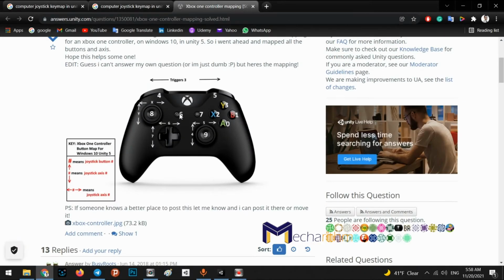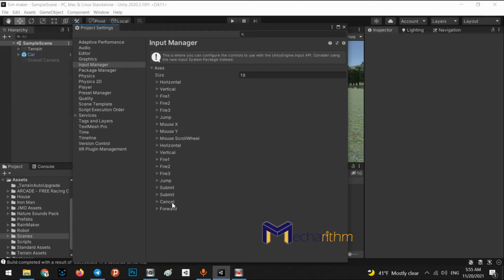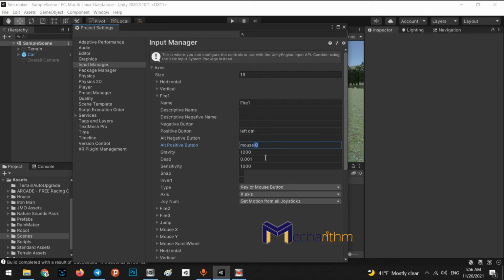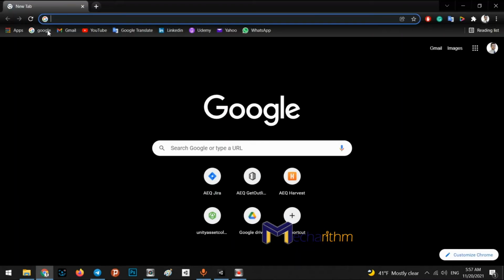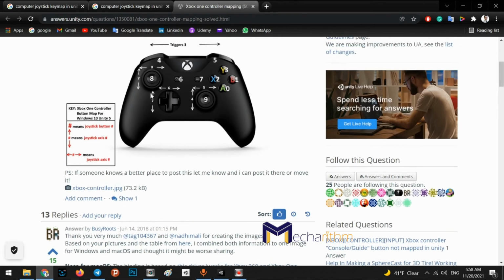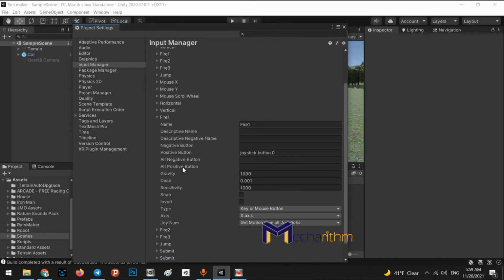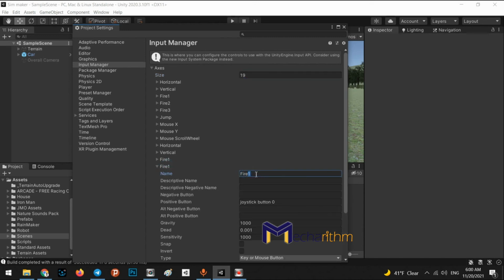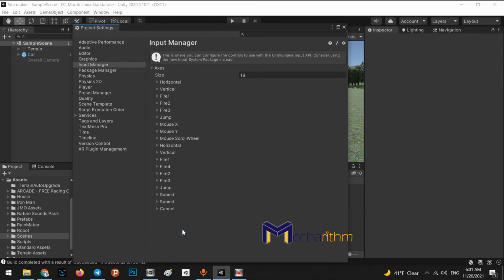Robotic Simulator: How to Define Different Types of Inputs for the Project (22/27)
In the previous section, we learned about the basic settings and how to export and test the simulator from the Unity engine.

In this lesson, we will use different inputs other than keyboards and mice, such as joysticks and various controllers in Unity, and implement them as functional buttons in the simulator.